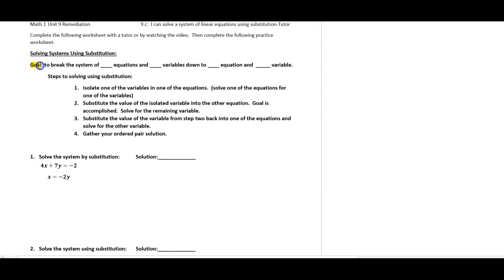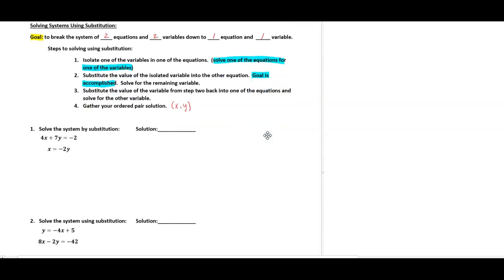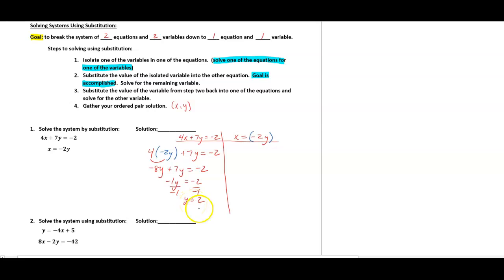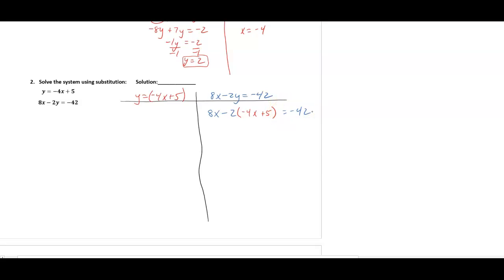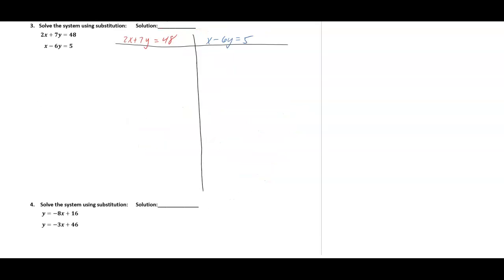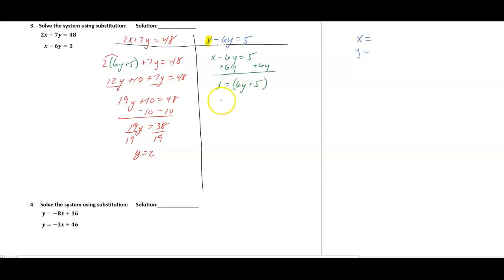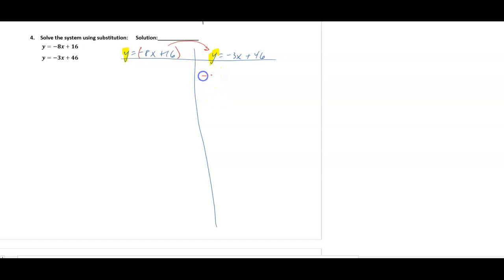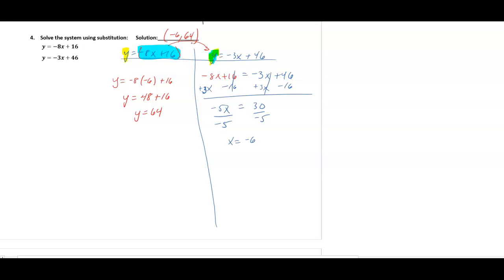I can solve systems using substitution